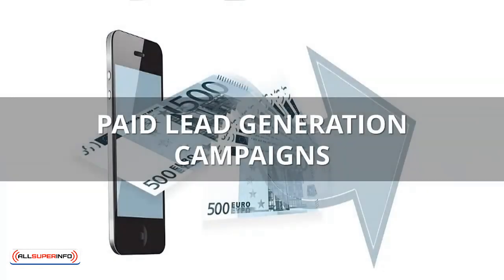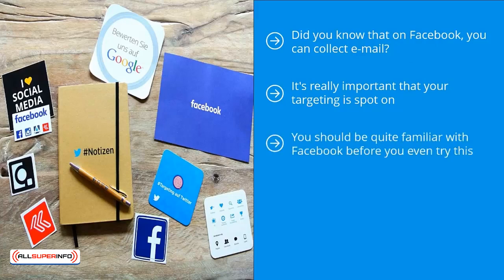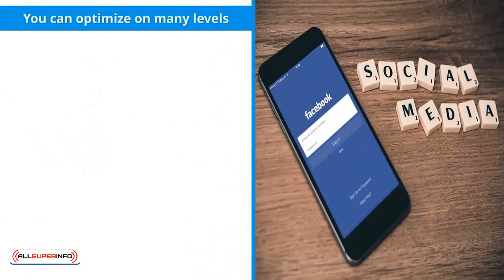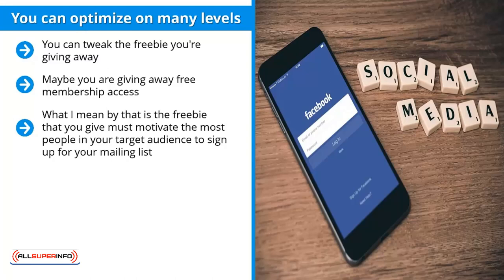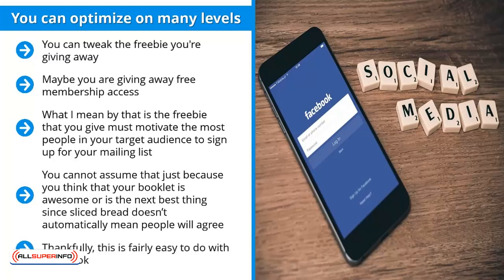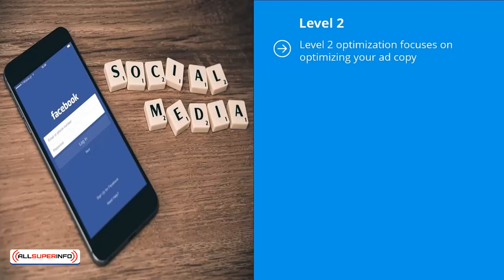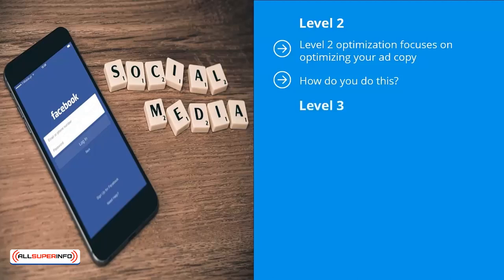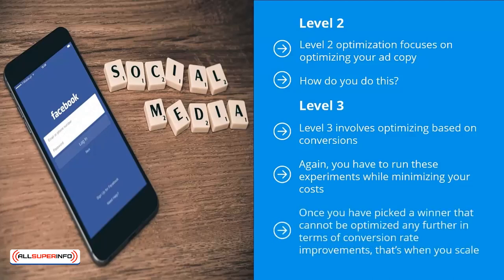08 Paid Lead Generation Campaigns